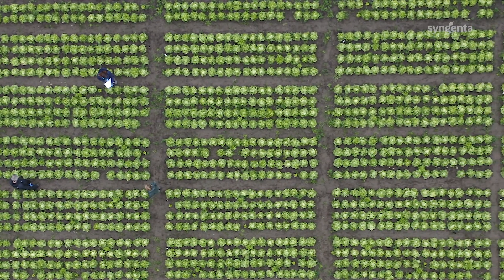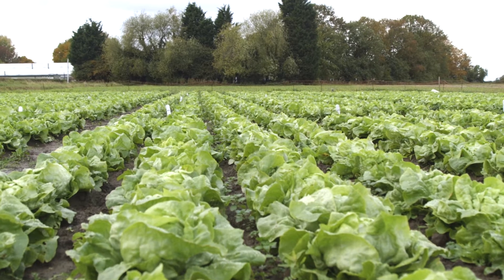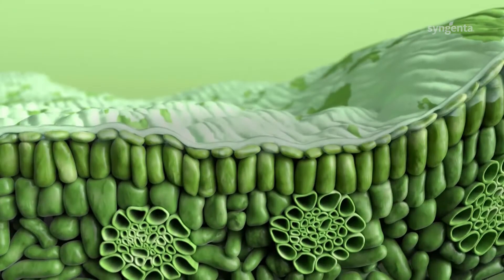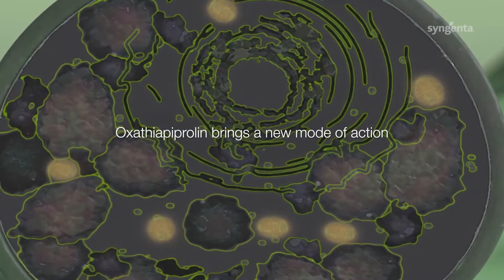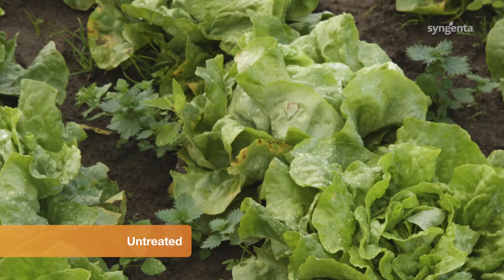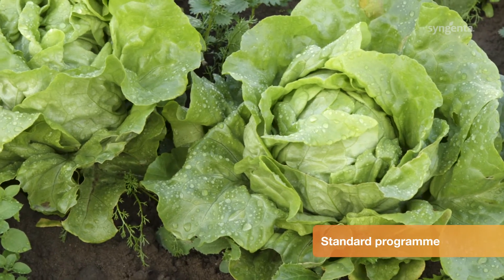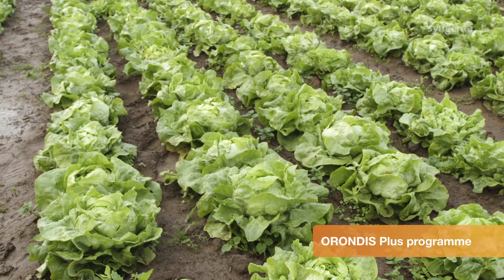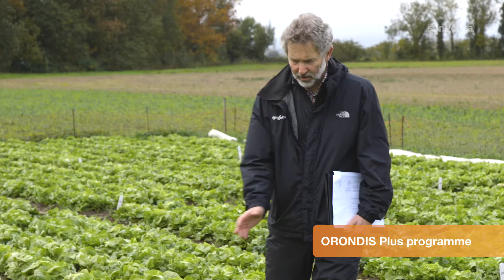ORONDIS Plus Lettuce Fungicide Trials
ORONDIS Plus lettuce trials at Stockbridge Technology Centre looking at Downy mildew control in lettuce.

The trial compares ORONDIS Plus with AMISTAR (sold as a co-pack) with other treatment options that are available to lettuce growers

NEW Syngenta Fungicide for 2021: ORONDIS Plus available co-packed with AMISTAR

New chemistry (oxathiapiprolin) for control of lettuce downy mildew (Bremia lactucae) and onion downy mildew (Peronospora destructor) in bulb onions garlic and shallots.

This new mode of action for Oomycete control, moves quickly into the leaf tissue with some retention in the wax layer. Good protection of new growth in the plant.

Sold in combination with AMISTAR to deliver broad spectrum disease control and to minimise the risk of fungal resistance developing.

Always use ORONDIS Plus in combination with AMISTAR at the recommended rates to ensure optimum control of diseases and to protect the new chemistry for the long term.

Keep up to date with everything happening in and out of the field on our website and by following @SyngentacropsUK on Twitter and Instagram.